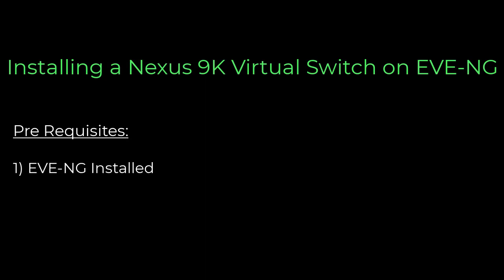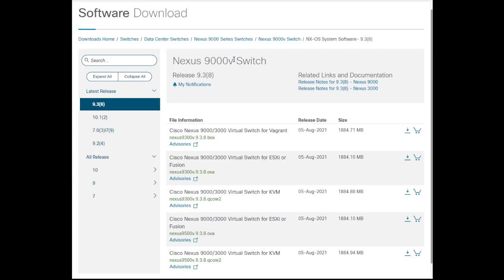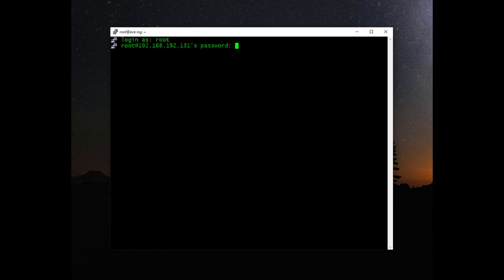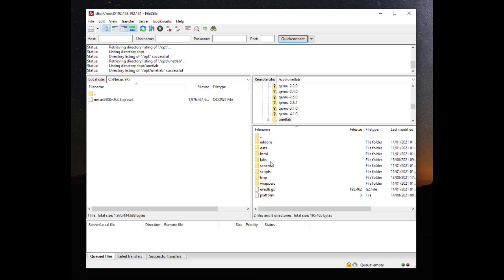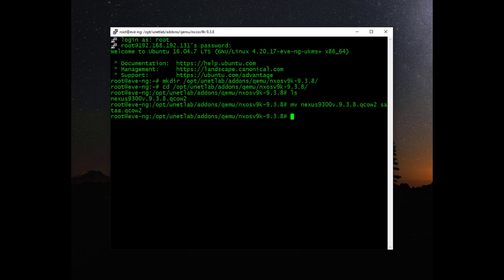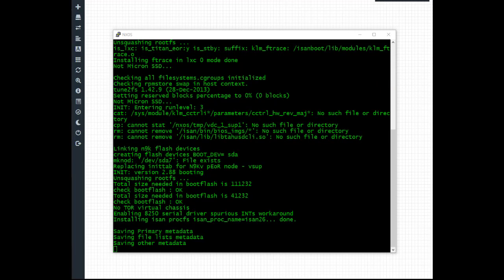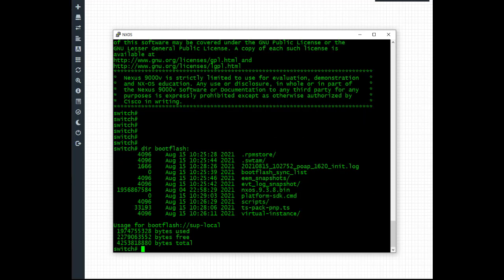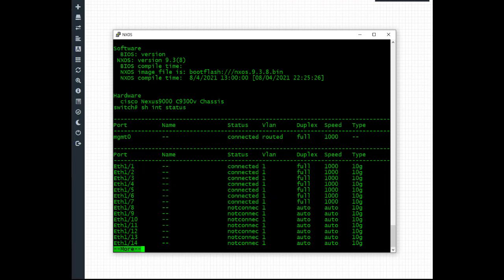EVE-NG Nexus 9k Cisco Virtual Switch Install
Install and Step a Cisco Nexus 9000 Virtual Switch in EVE-NG